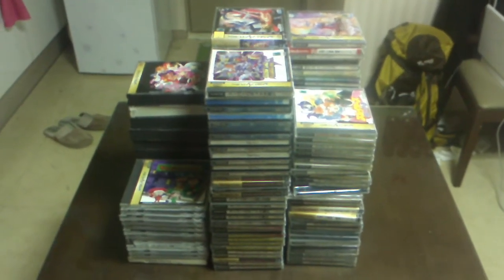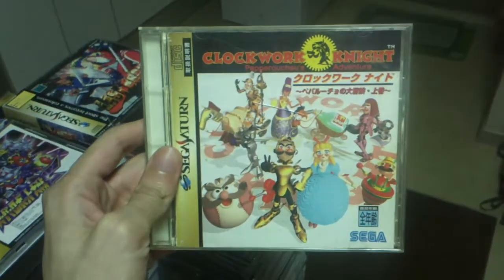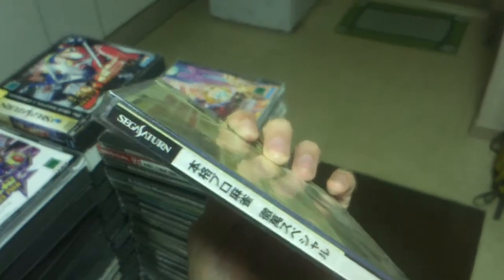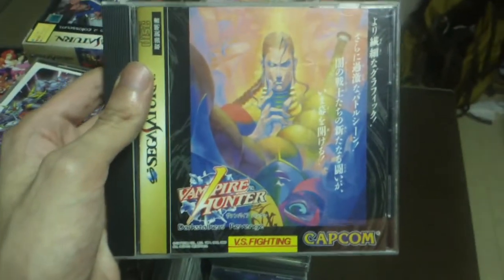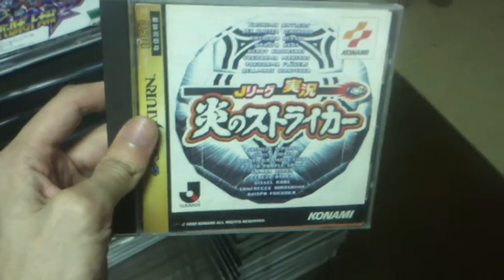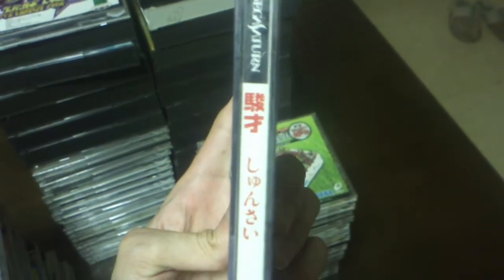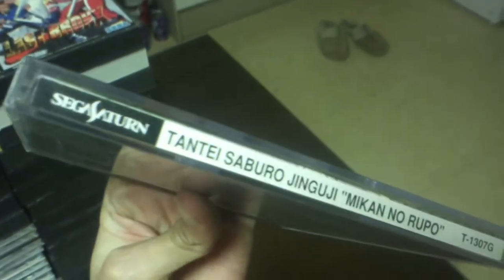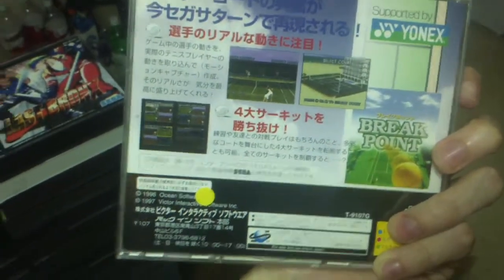Huge Haul: 130 Japanese Sega Saturn Games - Description (Part 1)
I bought another wholesale gaming package off eBay. This is for 130 Japanese Sega Saturn games. Post any comments or questions down below. Enjoy!